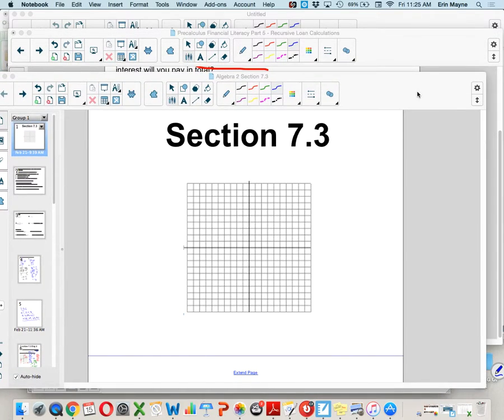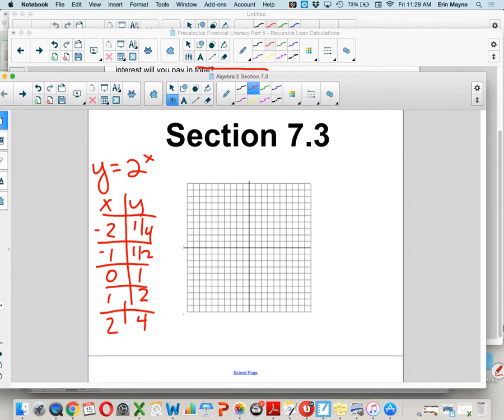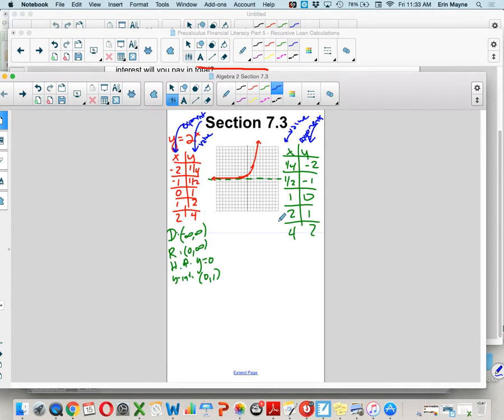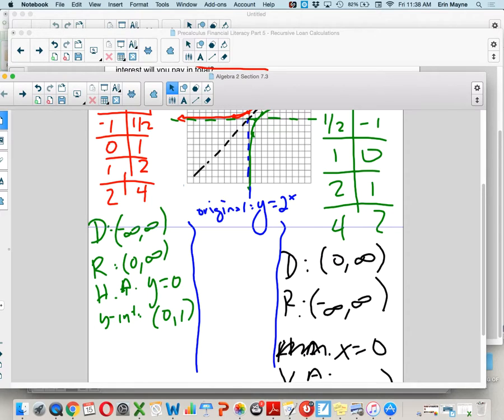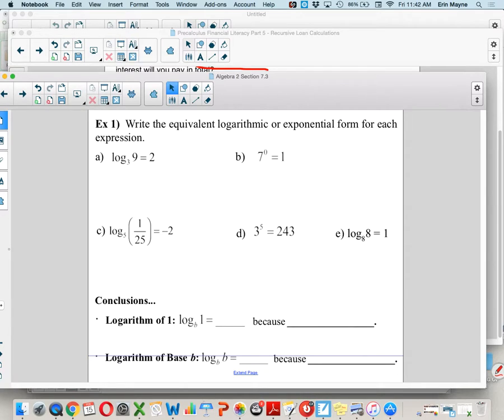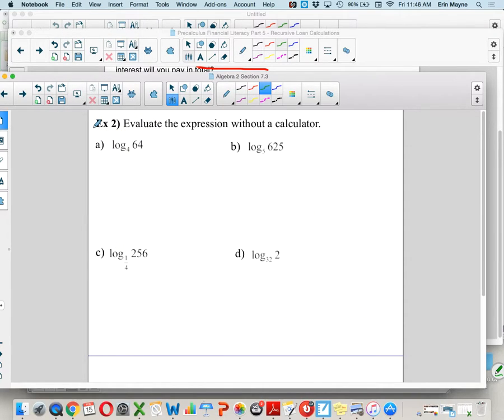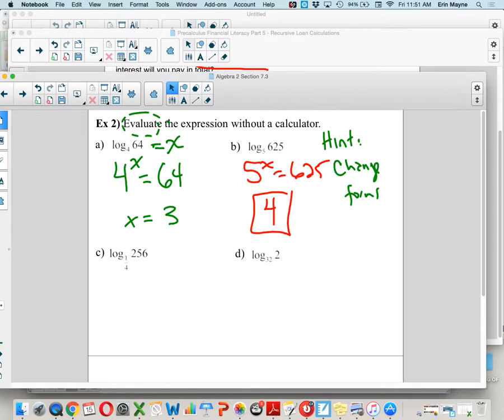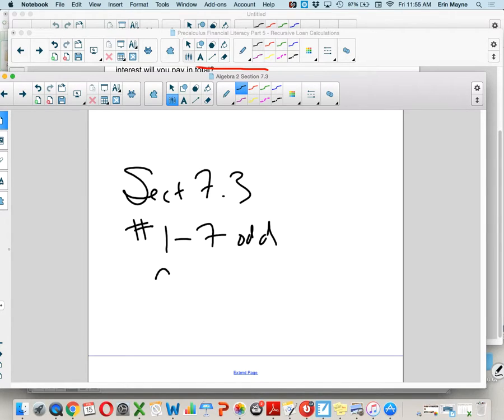Section 7 3